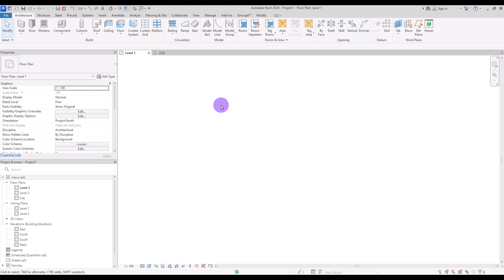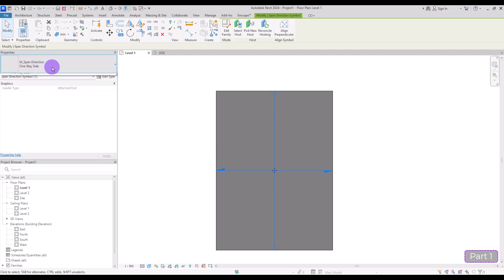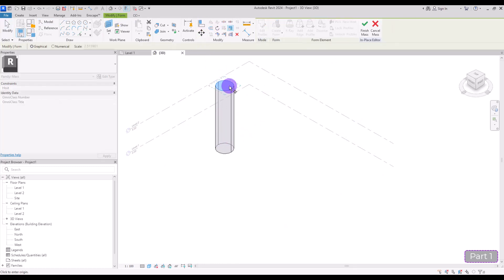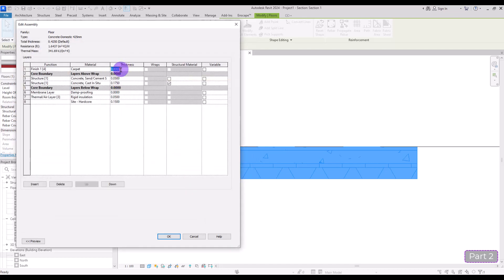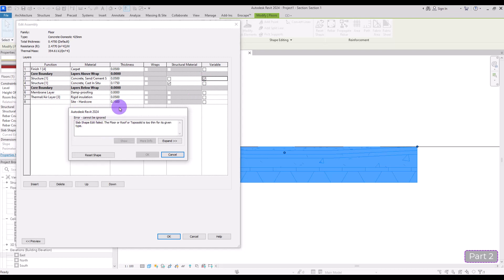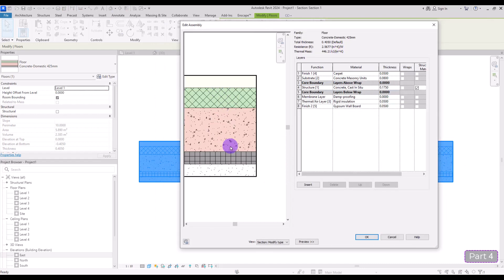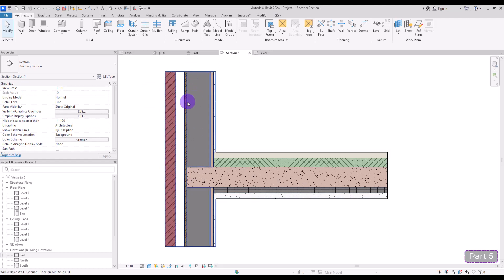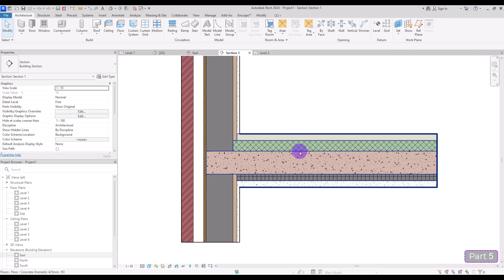A Deep Dive into Modelling FLOORS in REVIT 2024: 5 Insider Tips and Tricks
In this comprehensive 5-part series, we leave no stone unturned as we dive deep into the intricacies of creating flawless floors. 💪
This tutorial is not just a simple guide – it is rich with tips, tricks, and expert knowledge that will elevate your Revit skills to new heights.
Get ready to unlock the full potential of Revit floors and revolutionize your designs.
Join us on this exciting journey and take your creations to the next level! 📐